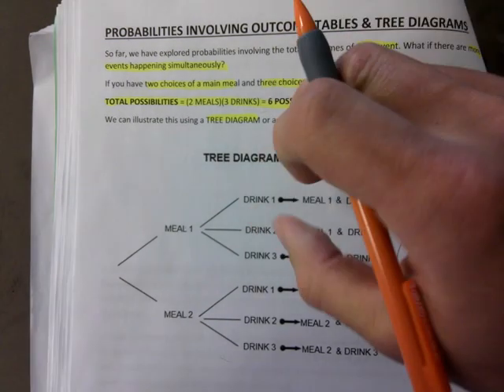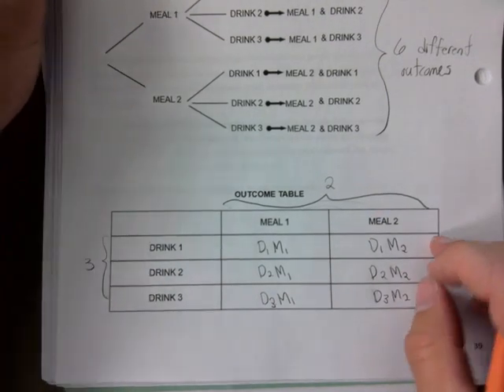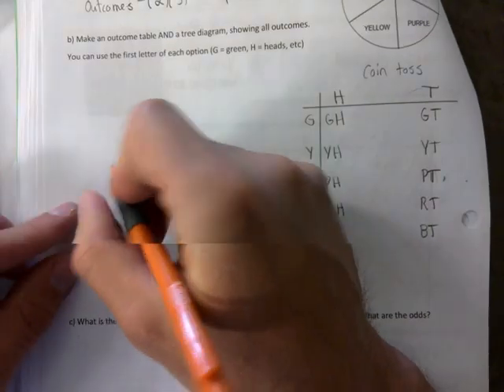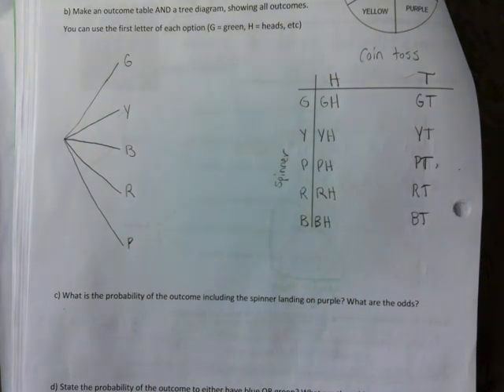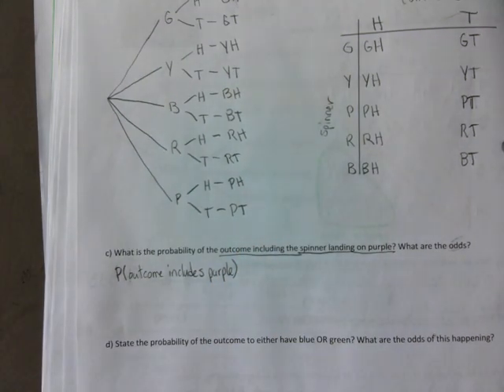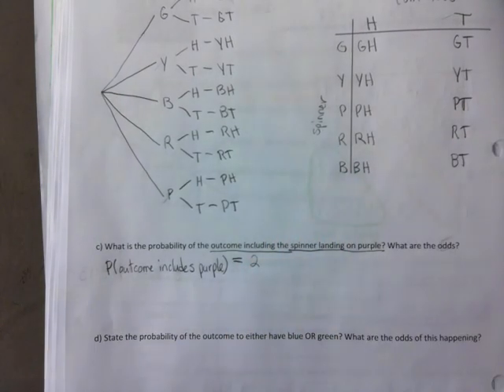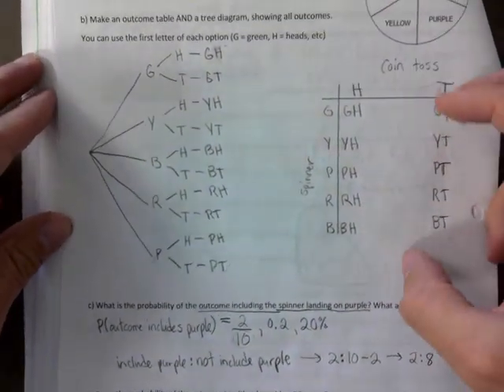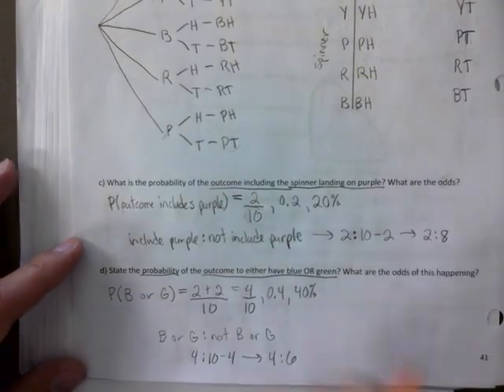ESMR4S 05 OUTCOME TREES AND TABLES